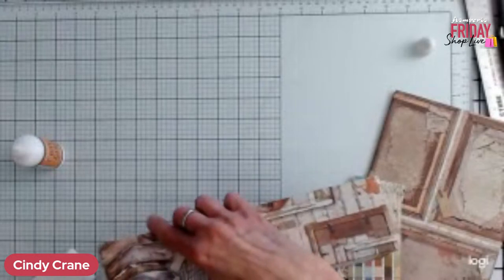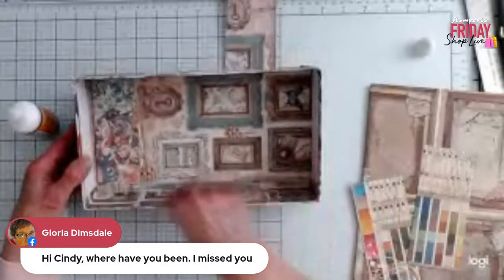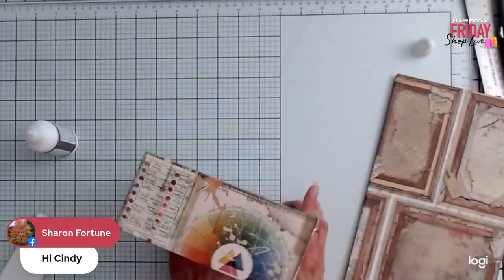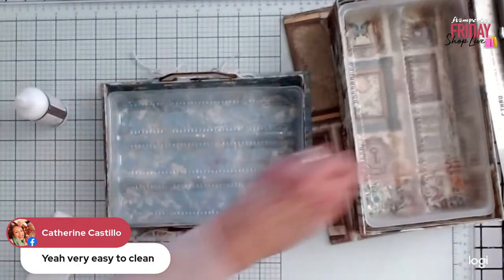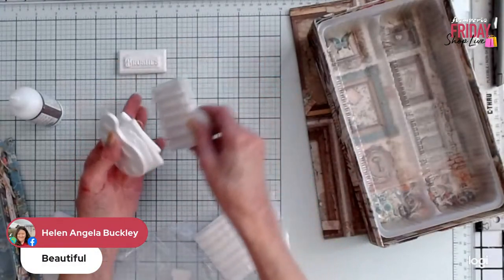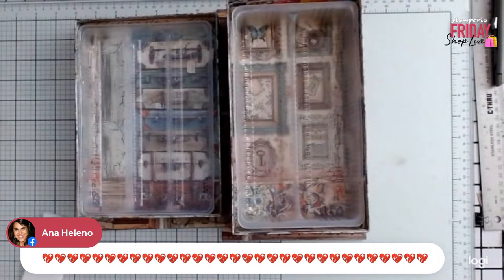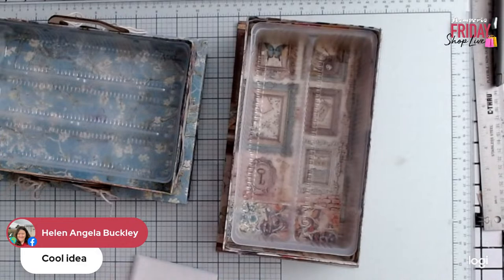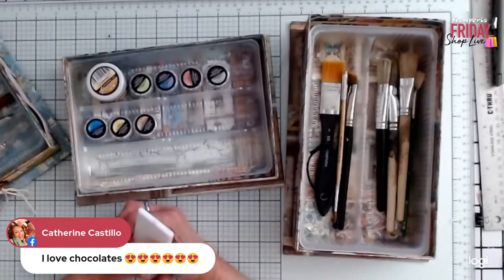Live 447 with Cindy Crane & Agnieszka Rzezutka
Click here for on-line purchase (Available for : USA & Canada)
🔴STAMPERIA FRIDAY SHOP LIVE
Buy & Create with Miniature Luxuries & Papers
Atelier des Arts Tray by Cindy Crane
Products’ list:
SBBL85 Atelier paper pad 12x12,
KLSP108 Wood,
DFLDC33 Die Cuts
Chipboard,
Cookie tray